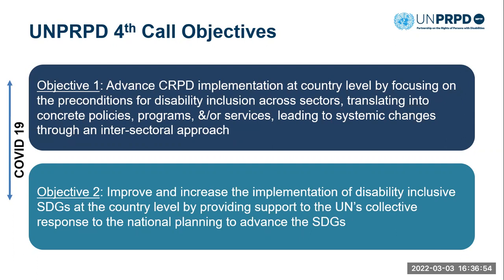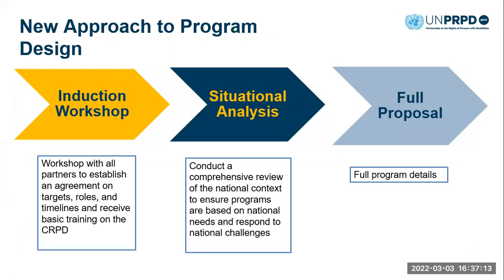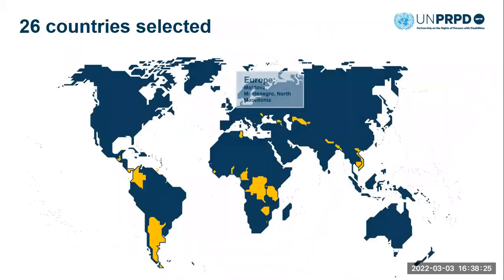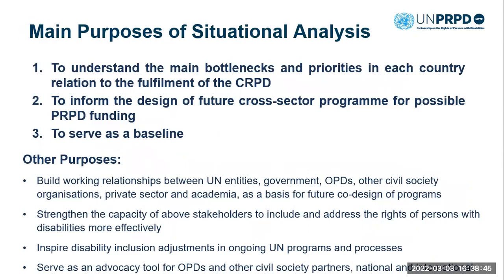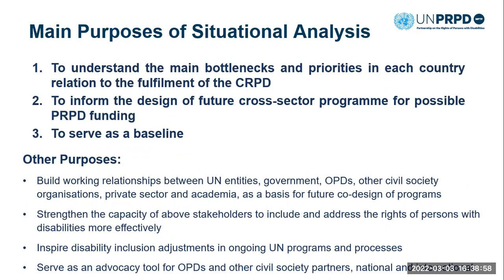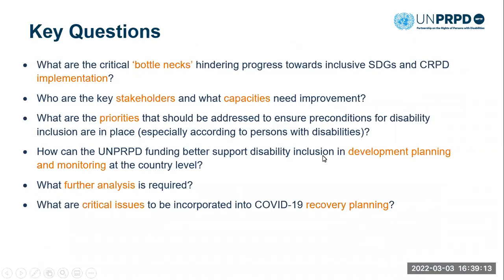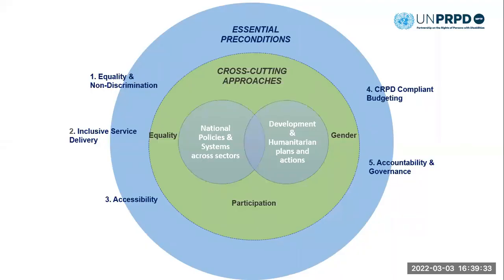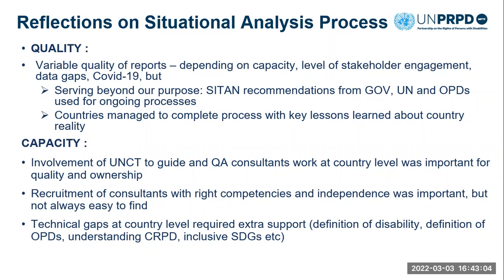Innovative methods workshop: Keynote speaker - Dr Ola Abu Alghaib (UNPRPD) and conclusions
This is a recording of the keynote speaker  of the "Innovative methods for researching disability and COVID-19 in the Global South" workshop organised by the GCRF Network+ "Disability Under Siege" project on 3 March 2022.

Dr Ola Abu Alghaib from the UNPRPD speaks about UNPRPD's pilot work on implementing the CRPD and disability-inclusive SDGs.